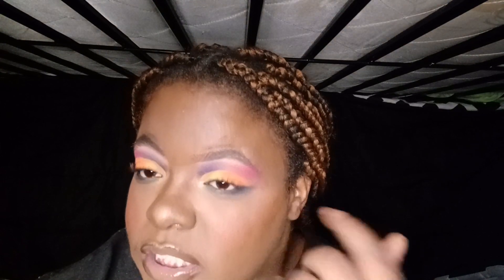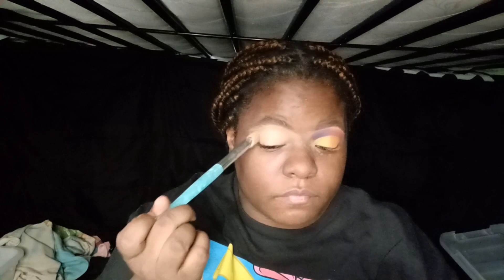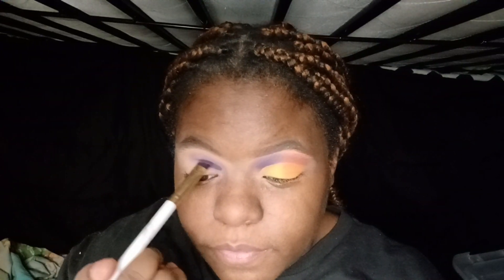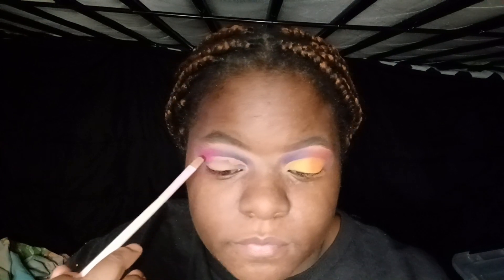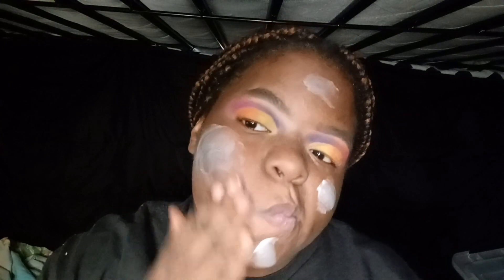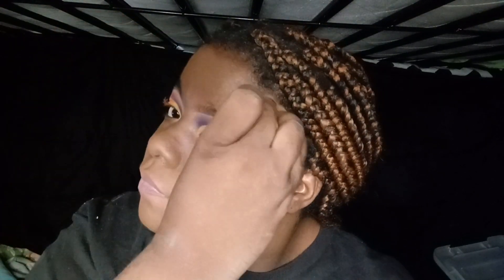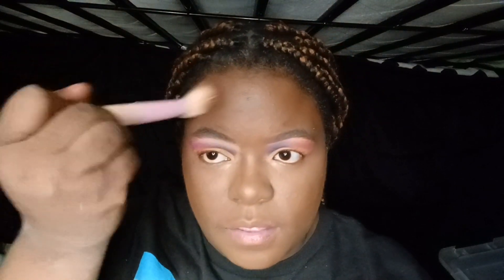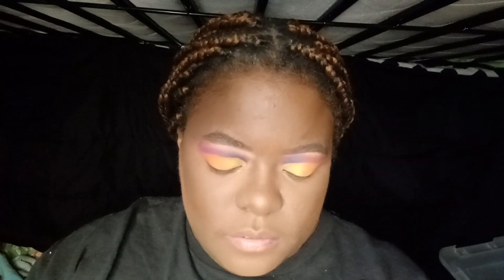USING THE BRIGHT MATTE EYESHADOW PALETTE |BEAUTYBAY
hope you like my new intro 🦋

poshmark

other video/channel's

O T H E R S O C I A L M E D I A S